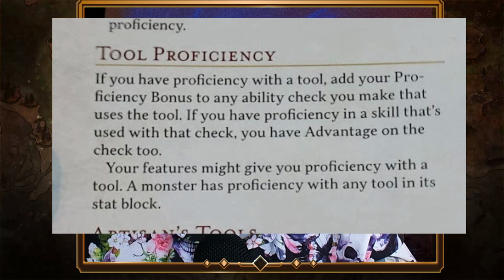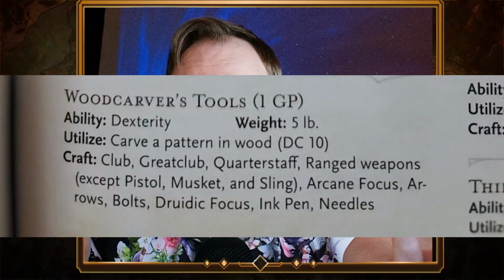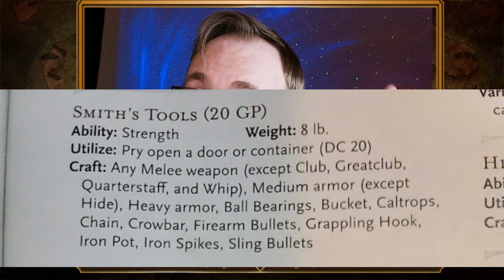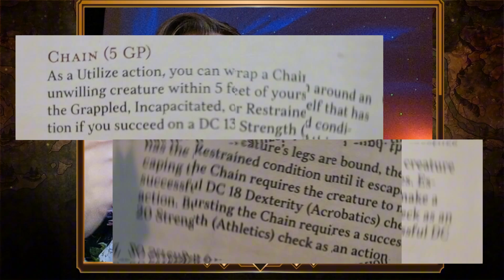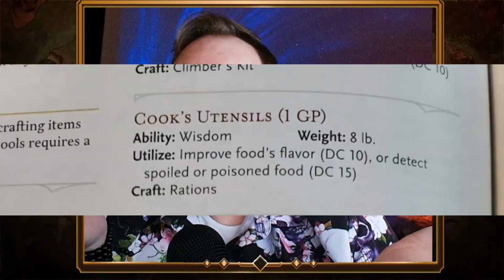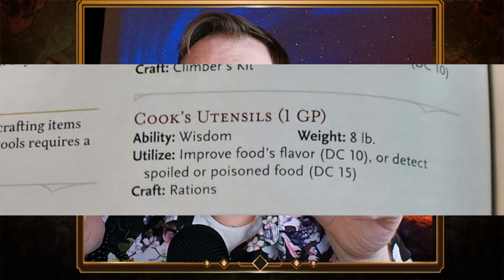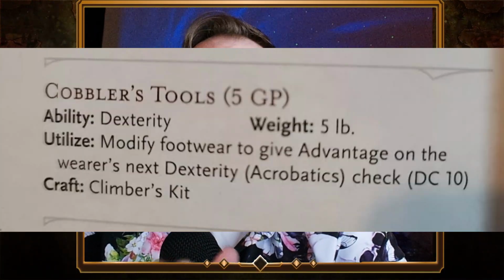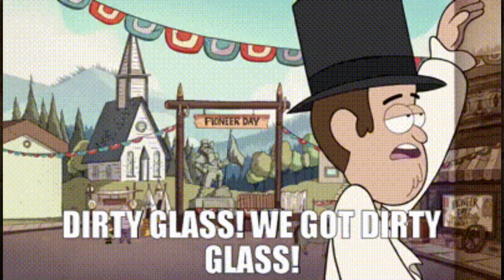"The Rule of Tool" New tool mechanics in the DnD PHB 2024!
There are some new really cool changes to Tools and Adventuring Gear in the new DnD PHB 2024! Starting equipment can now actually mean something other than forgotten flavor!